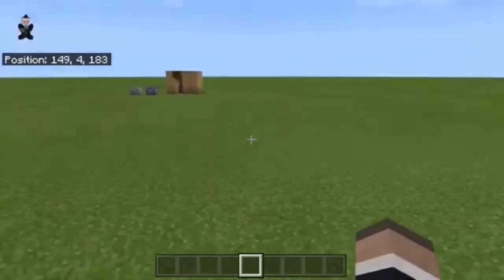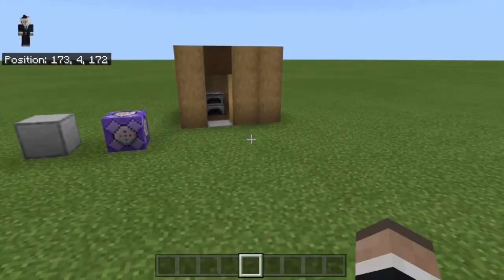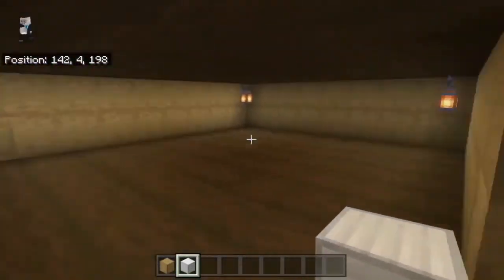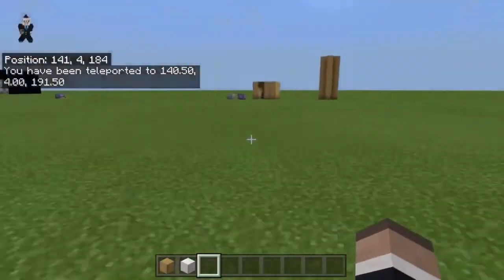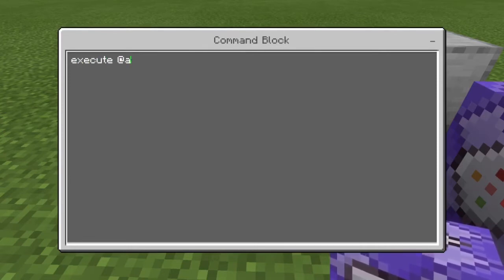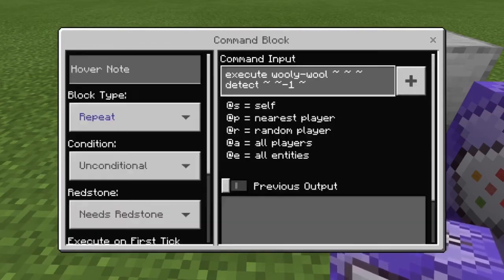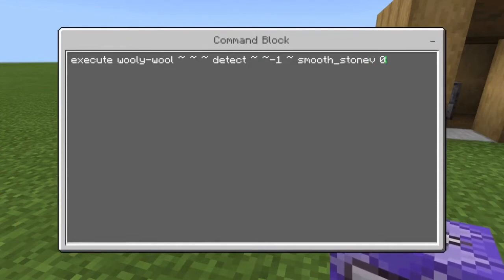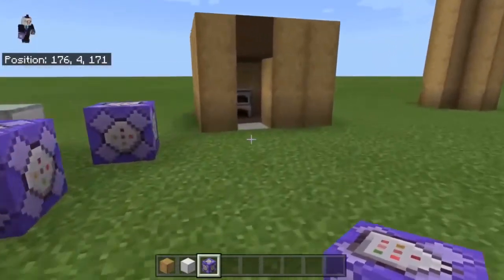In depth tutorial For Bedrock Non-Euclidean Minecraft